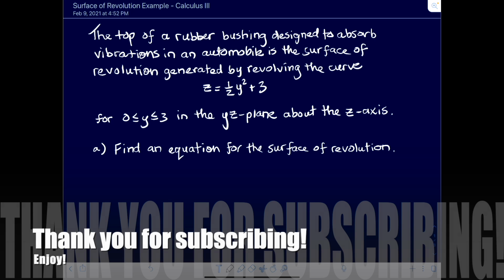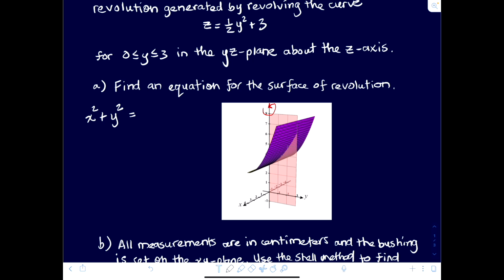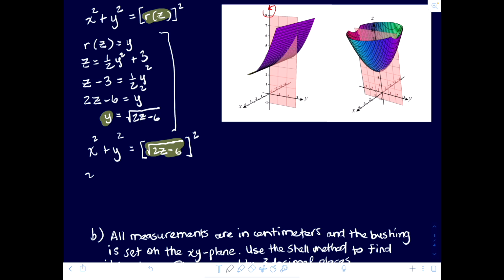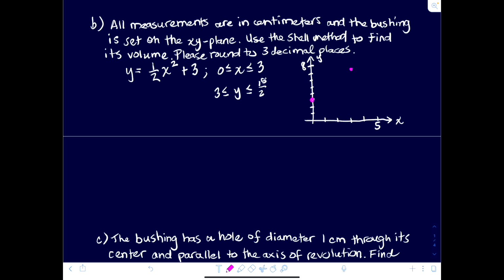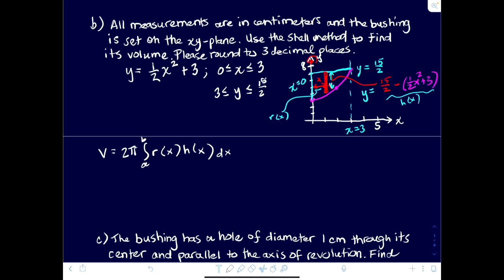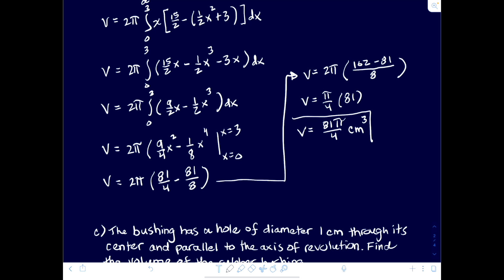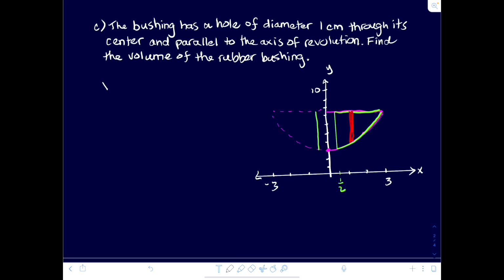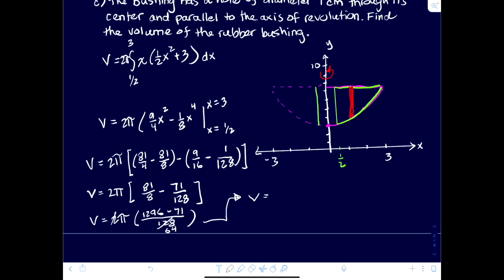Surface of Revolution Example - Calculus III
This video covers a surface of revolution example. We find an equation for a surface of revolution and we use the shell method to find the volume.